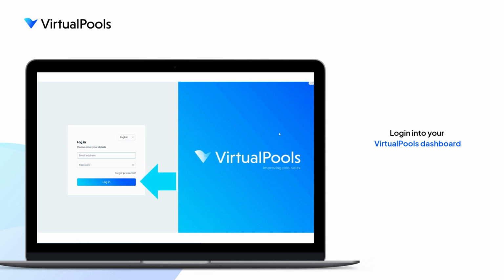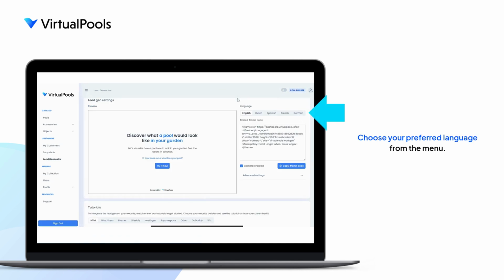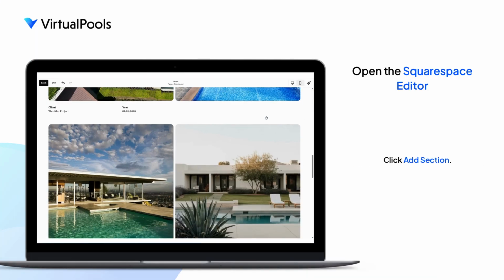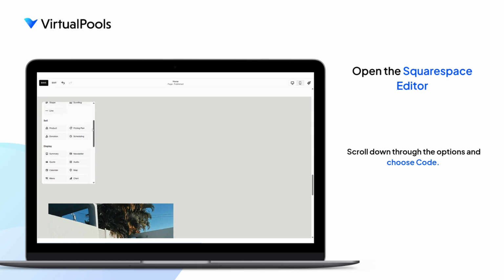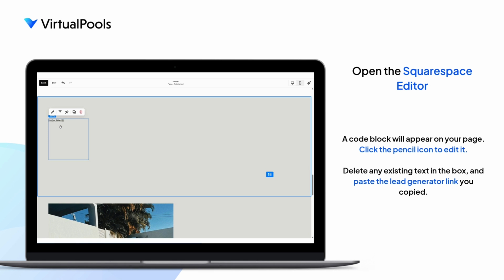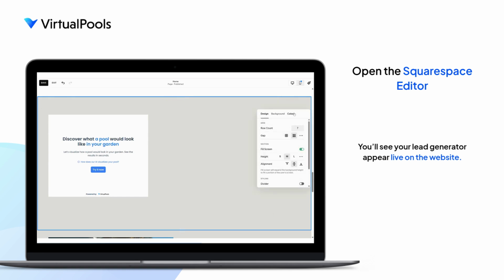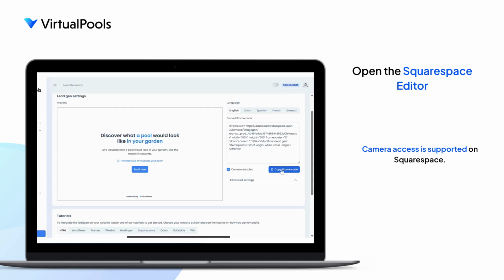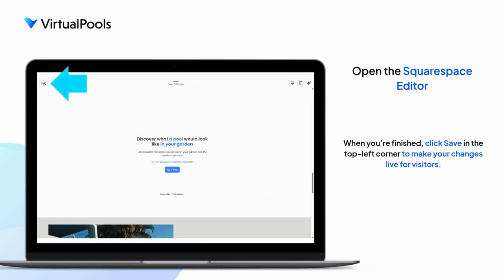Lead Generator Tutorial - How to add the Lead Generator to Squarespace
Convert website visitors into qualified pool design leads seamlessly. This tutorial provides a clear, step-by-step walkthrough for embedding the VirtualPools Lead Generator on your Squarespace site, quick, easy, and code-free.